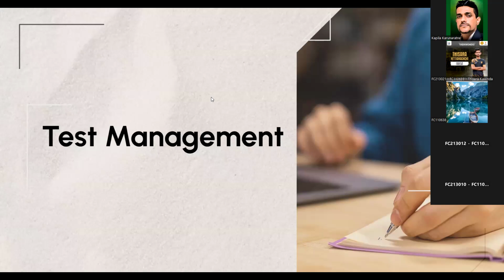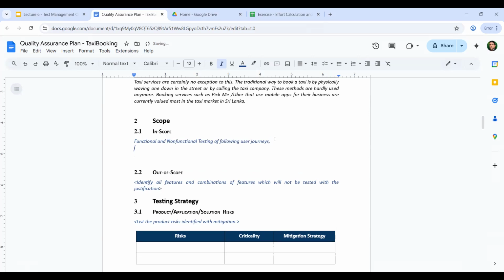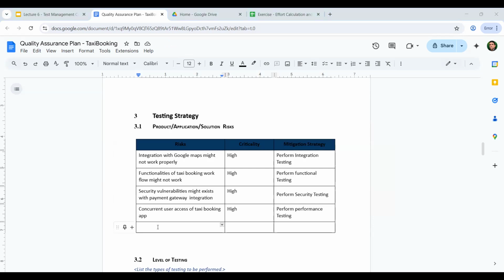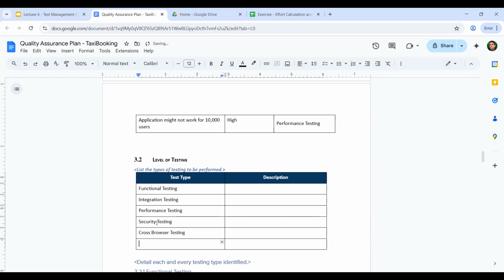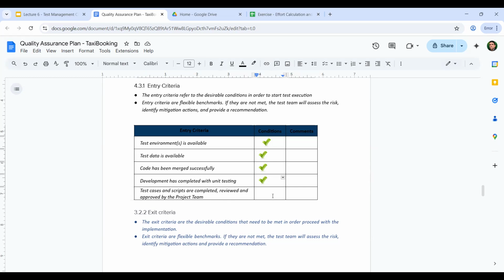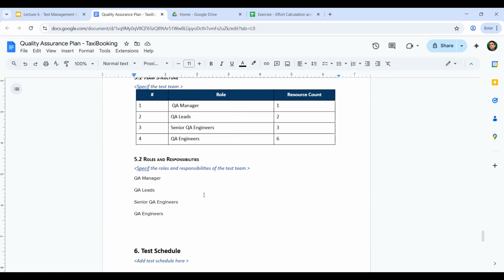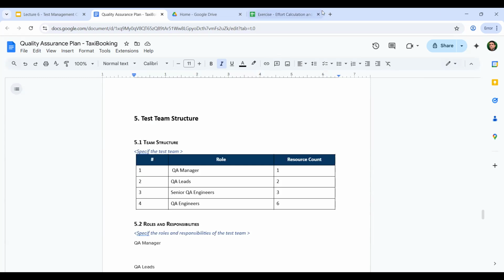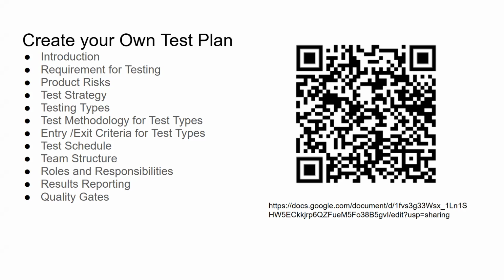Lecture Test Management Exercise